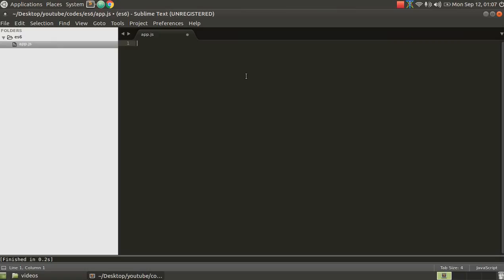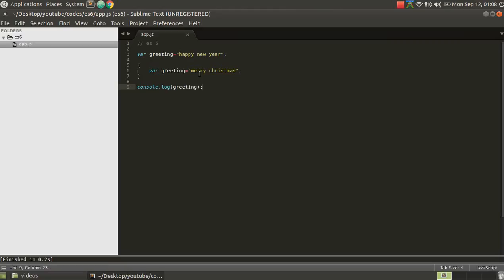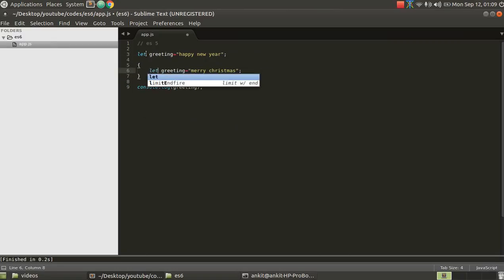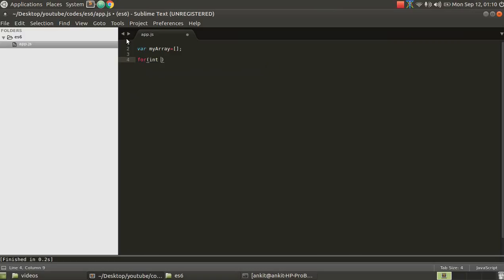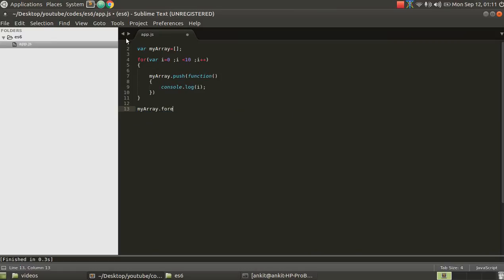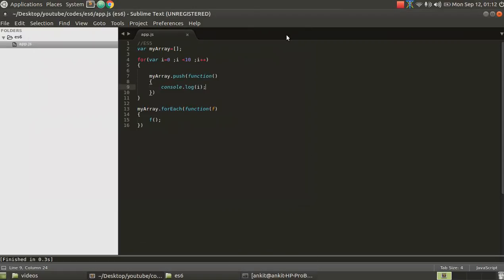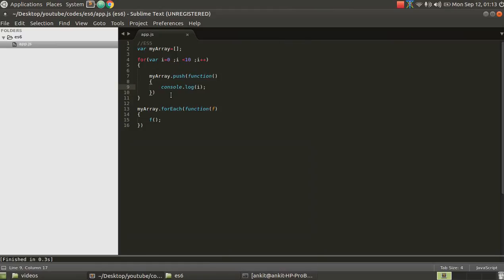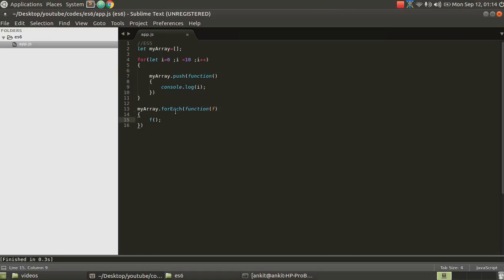1 let keyword